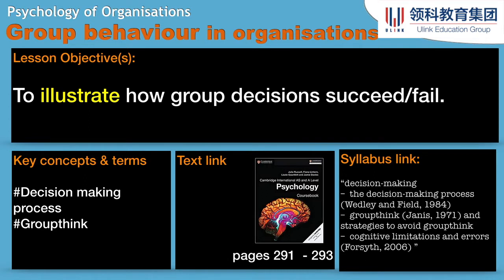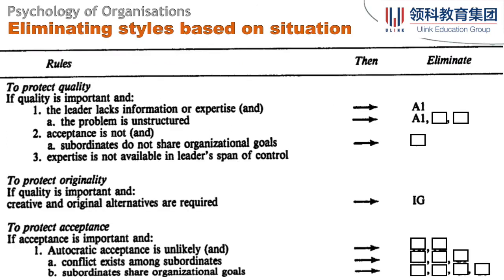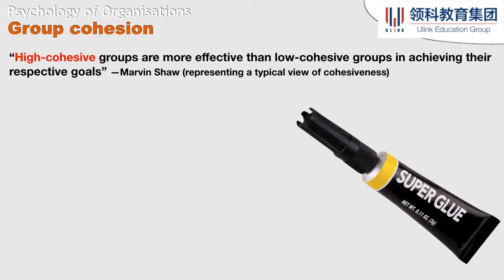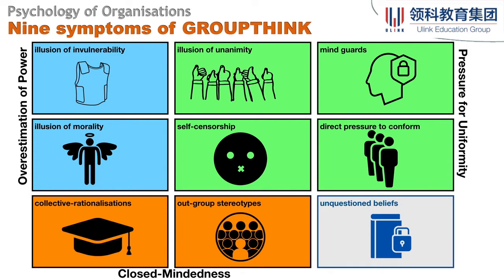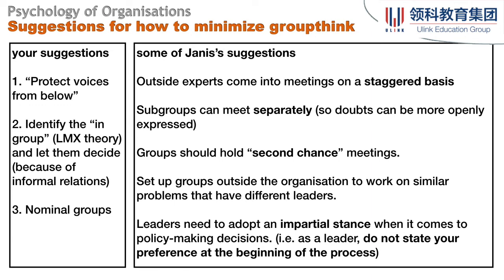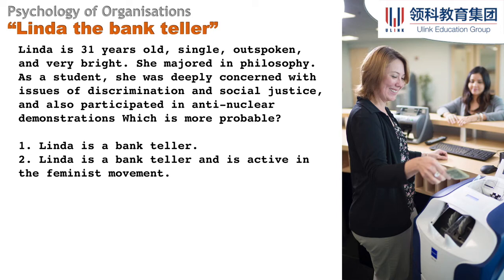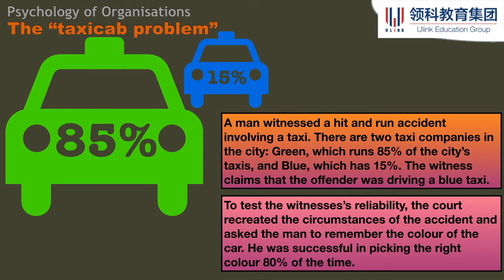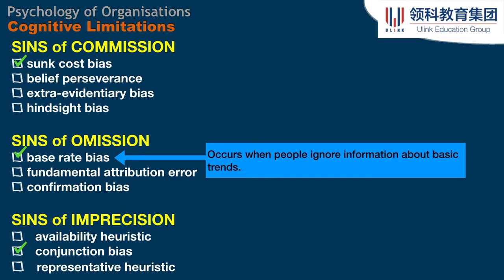A2 9990 PSYCHOLOGY OF ORGANISATIONS: GROUP BEHAVIOUR (2 of 3)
Groupthink: It's easier than you think.